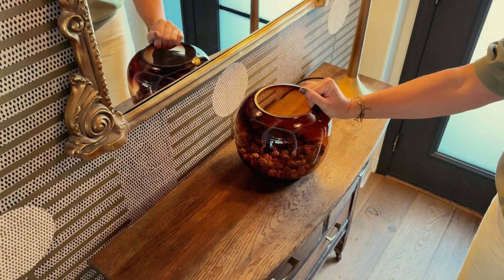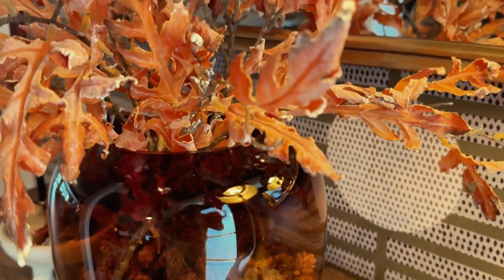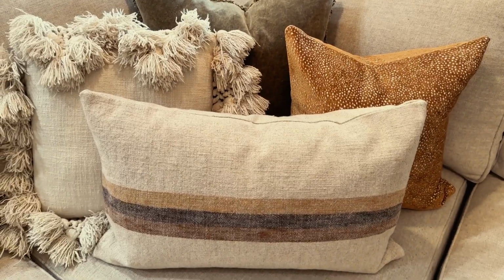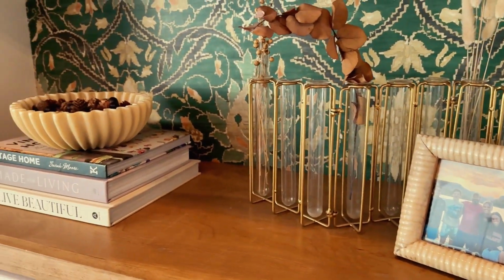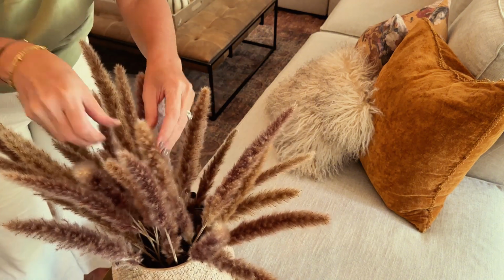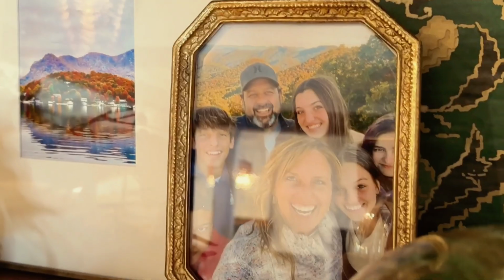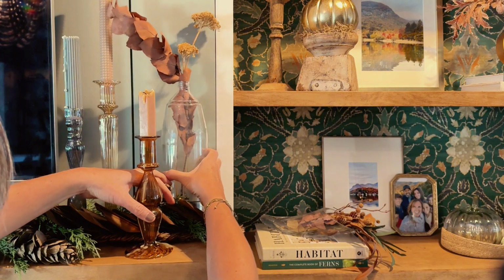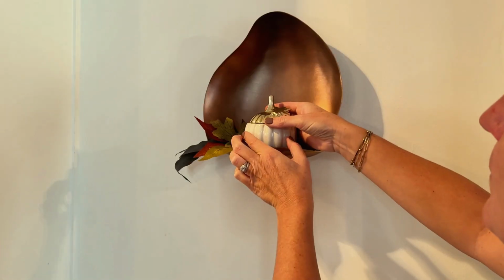FALL DECORATE WITH ME || Living Room & Foyer Autumn Decor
Hello, Sweet Friends!! I’m SO excited to take you along as I decorate my living room and foyer for fall! From cozy accents to autumn favorites, I can’t wait to show you how I’m bringing those seasonal vibes into my home. Hopefully, this inspires you!

Tag me @freespiritbundle on Instagram or Facebook—I’d love to see how you decorate for fall!